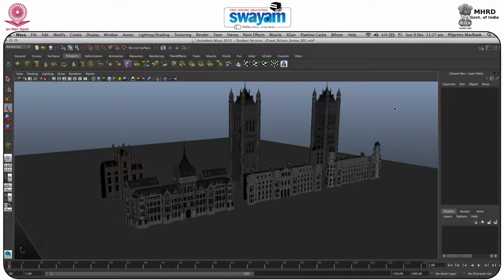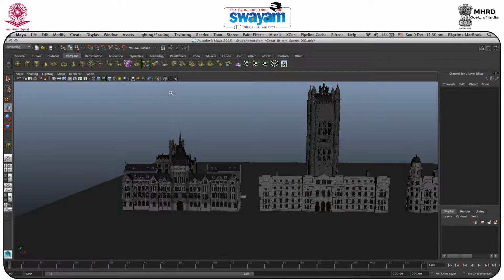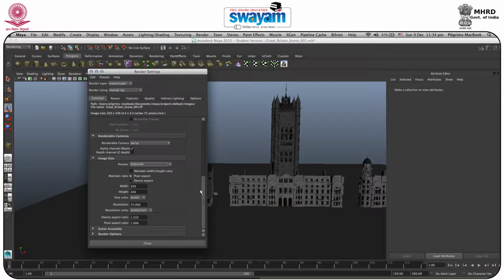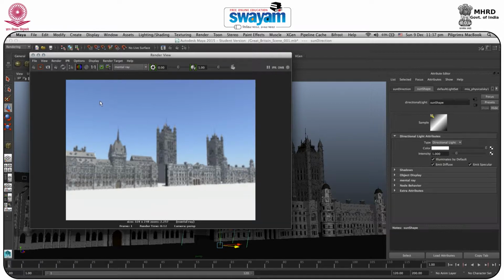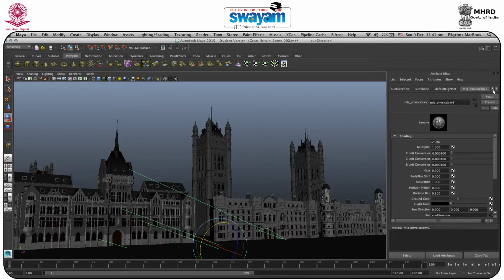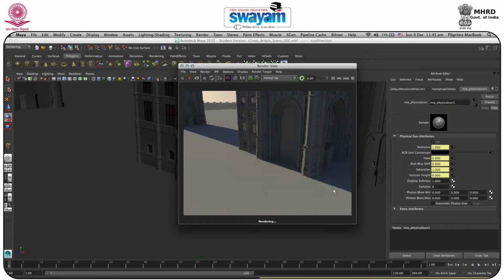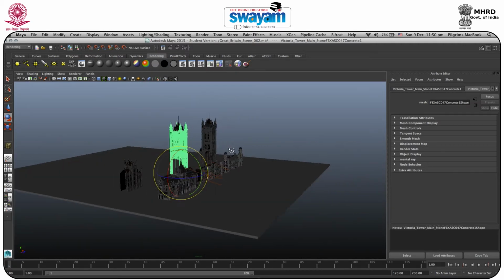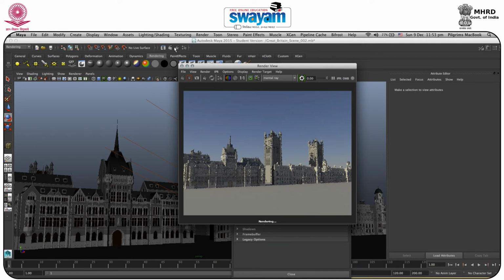014 IBL and Physical sun and sky B